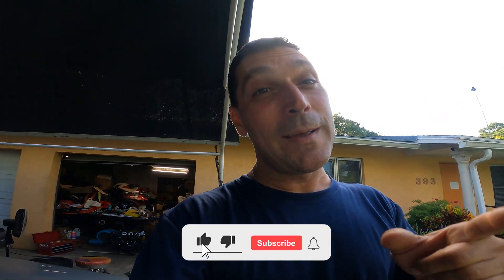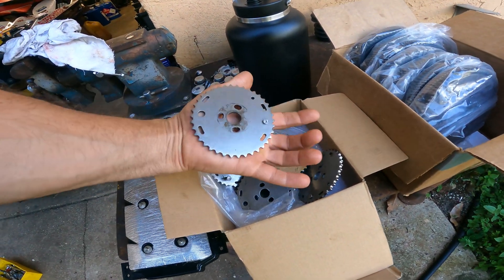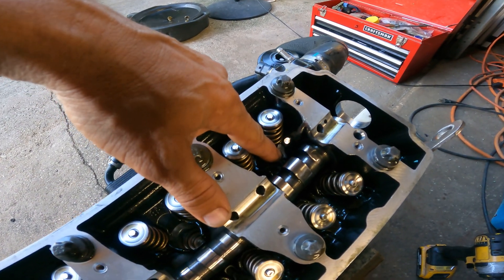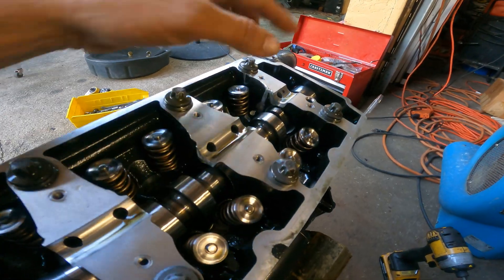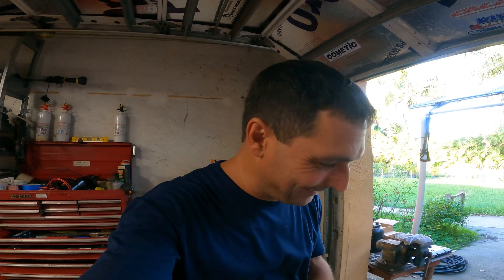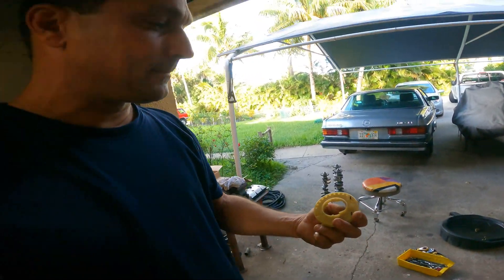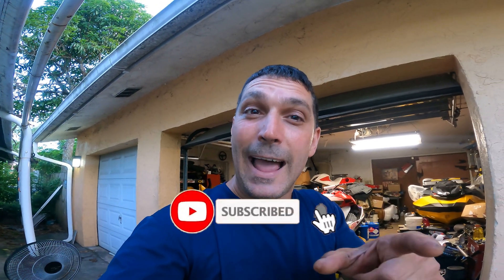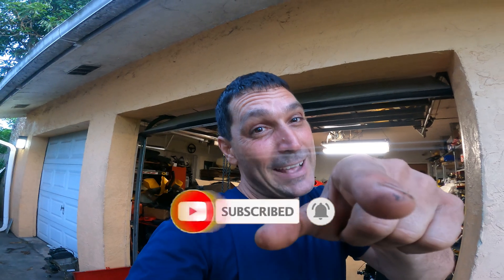2021 Sea-Doo RXP-X Engine Teardown + Billet Cam Issues + Tech Tips + Calas Performance | Calas World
2021 Sea-Doo Rxp-x Engine down on power.  Ran a compression test to find out we lost compression on a cylinder. engine rocker failure causes damage to the billet cam.